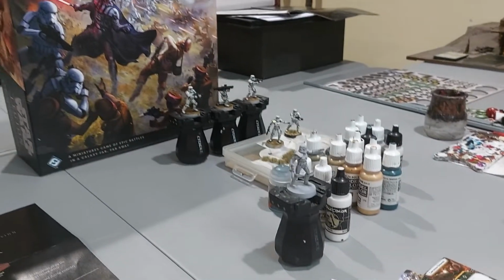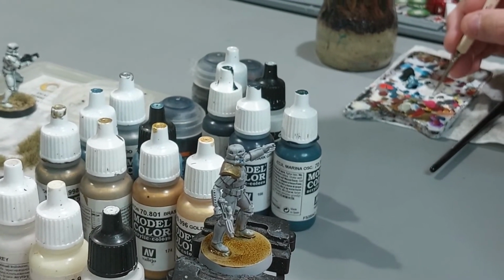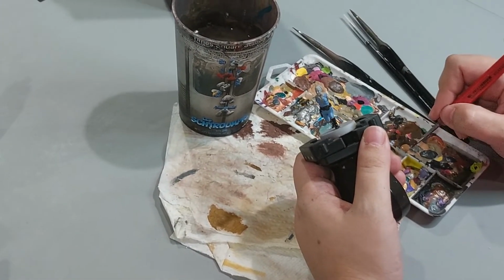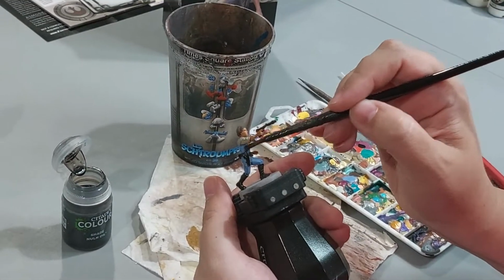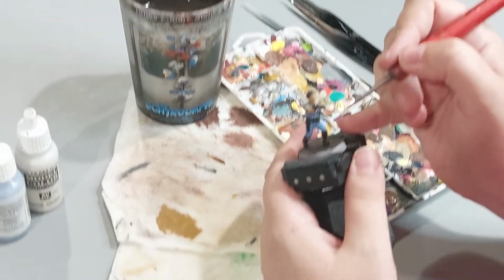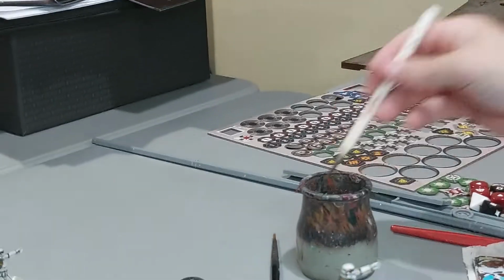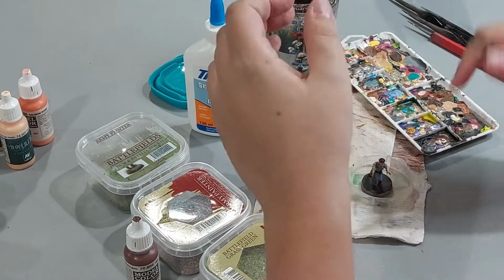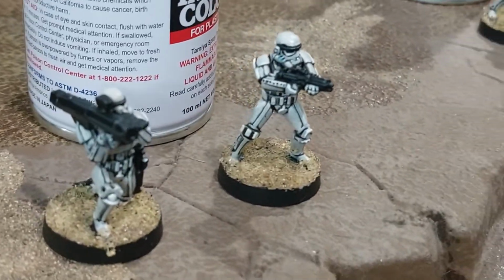How to Paint Star Wars Legion Stormtrooper & Leia Organa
Ravin and I just got into Star Wars Legion and wanted to show some How to Paint videos on some of the stuff we are working on. If there is a troop/unit/character you are looking for how to paint please let us know!! We will hopefully have some playthroughs once we got more minis painted up!

2:32 Step 1 Stormtrooper
5:33 Step 1 Leia
23:27 Contrast Ready
32:50 Stormtrooper highlight
34:21 Leia Highlights
44:48 White is Done!!
59:17 Basing Leia
1:02:44 Damage Effects/Basing on Stormtrooper
1:09:03 Finished!!

Thanks everyone for coming to watch our videos and please don't forget to like and subscribe and if you want to support us even more we do have a Etsy page of things painted by Ravin and Mike. The store helps us buy more games/miniatures/paint and supplies so we can try to bring you more videos/games to see!!